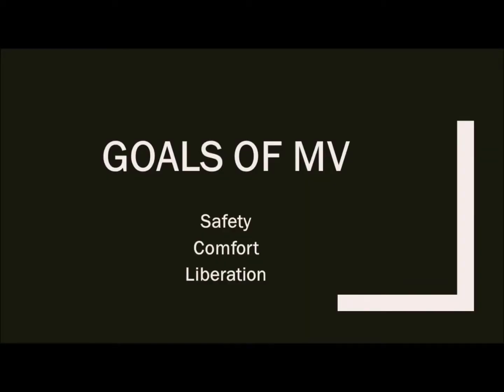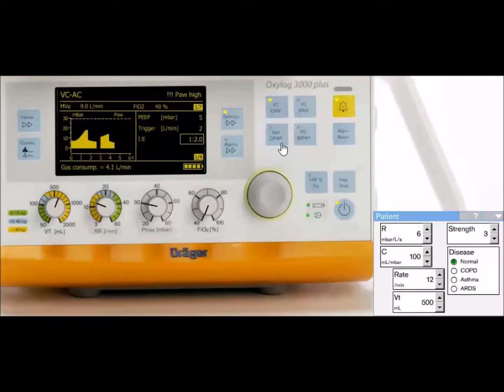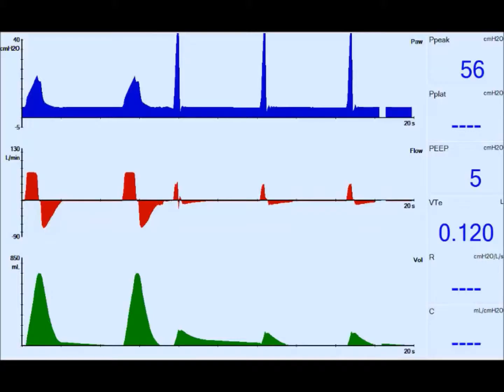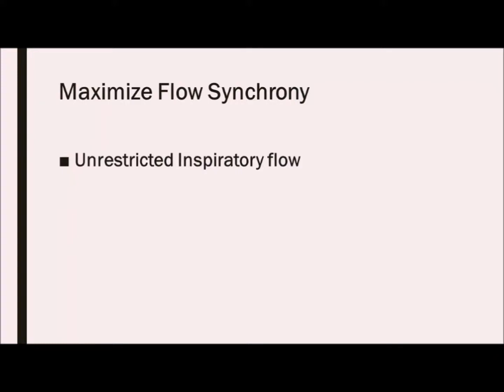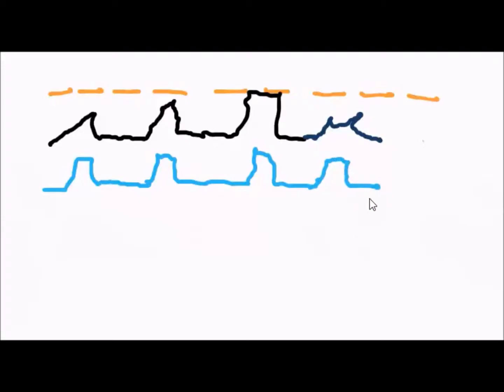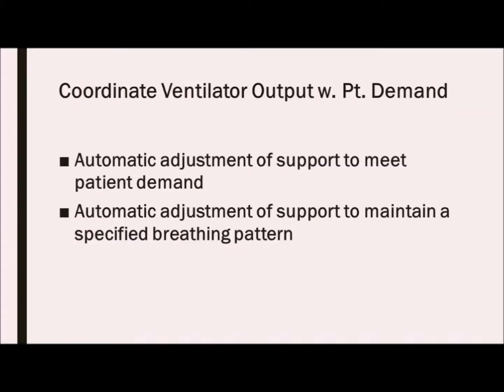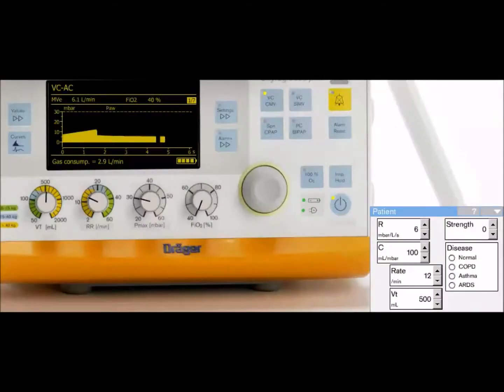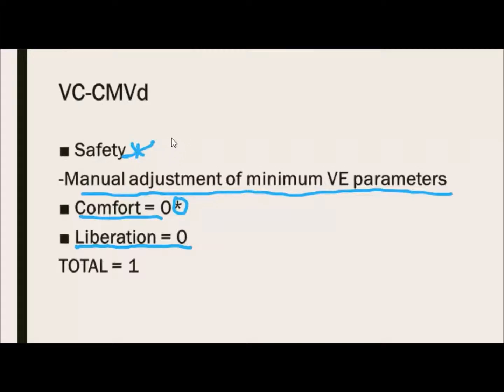VC-CMVd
In this episode I will be discussing VC-CMV with dual targeting and how if it provides the capabilities to accomplish the goals of mechanical ventilation outlined in the following journal article:

Respir Care. 2013 Feb;58(2):348-66. doi: 10.4187/respcare.01839.
A rational framework for selecting modes of ventilation.
Mireles-Cabodevila E, Hatipoğlu U, Chatburn RL.

 I also provide input in regards to patient comfort and what type of asynchronies are associated with VC-CMV. Additionally disagreeing with authors in regards to the topic/capability of the mode  providing unlimited inspiratory flow